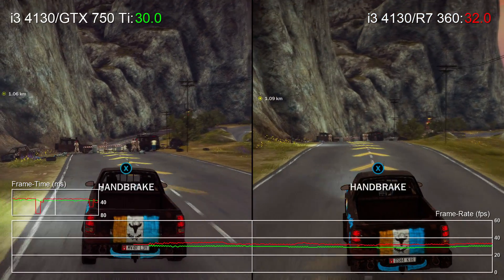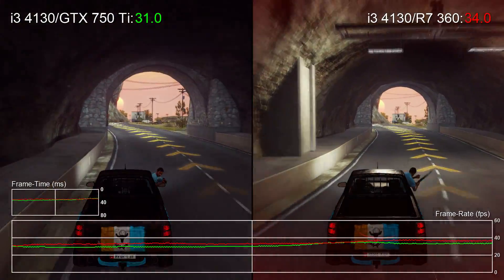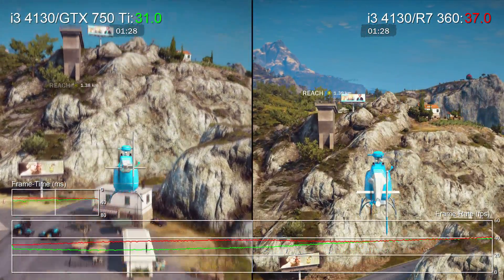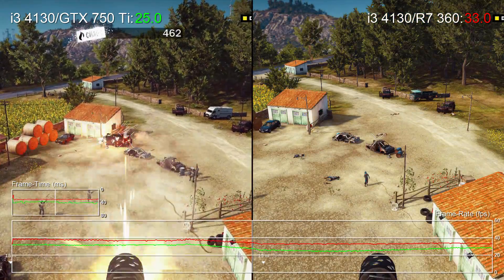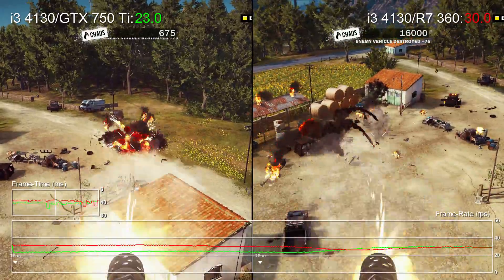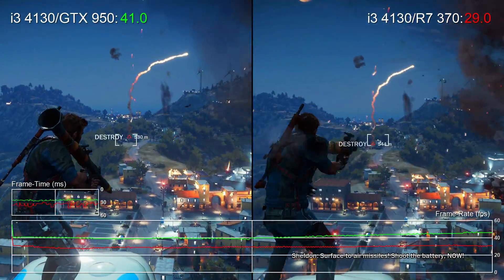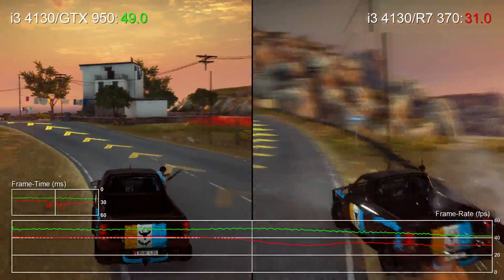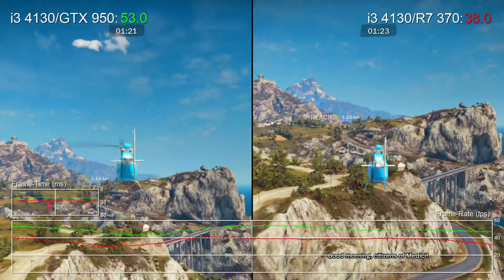Just Cause 3 Budget Graphics: GTX 750 Ti/GTX 950 vs R7 360/R7 370 Frame-Rate Test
We've stacked up our budget PC against the consoles, but we wanted to test more value hardware, not just the GTX 750 Ti. So here's how our budget unit works with an R7 360, R7 370 and GTX 950.